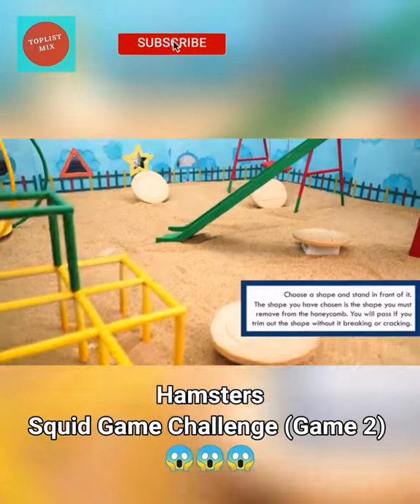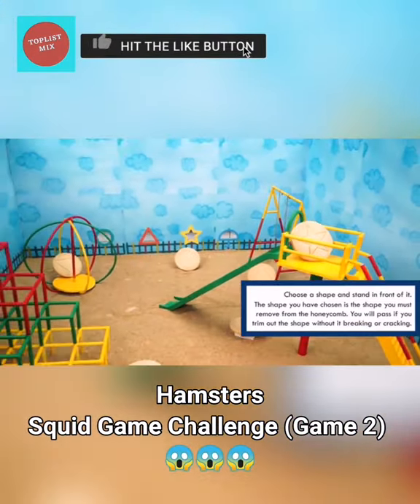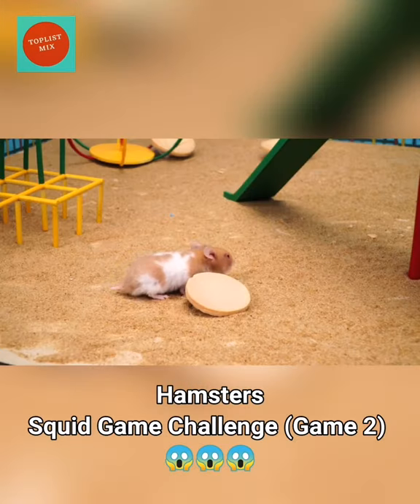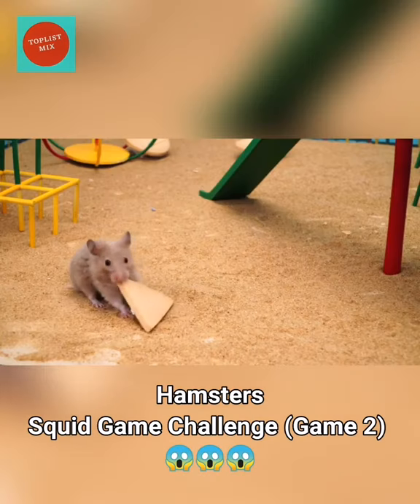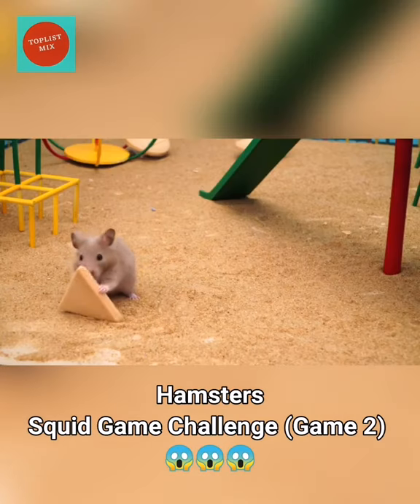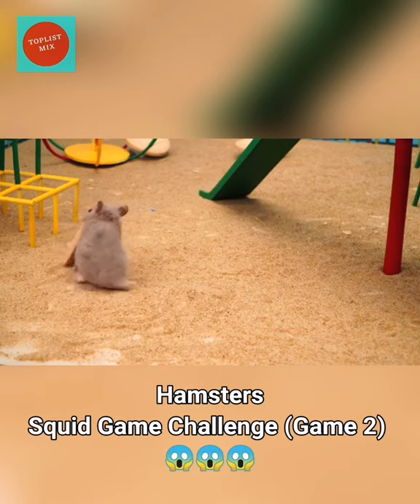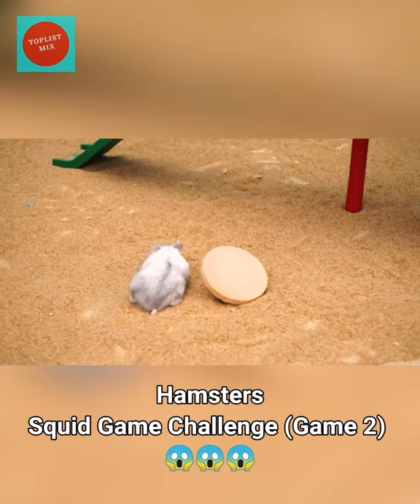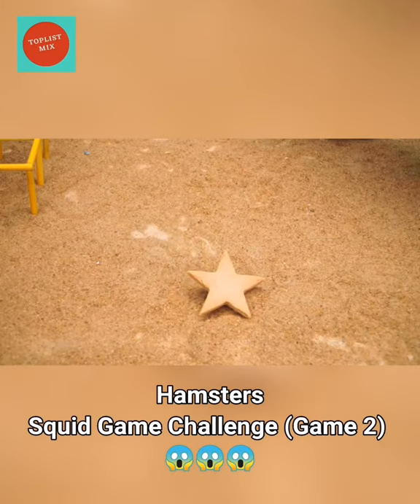Amazing Hamsters 😱 | Squid Game | Game 2-Honeycomb Challenge| TOPLIST MIX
Welcome to Toplist Mix 🤗

❣️Here's the continuation of amazing Squid Game Challenge by Hamsters, Game 2 (Honeycomb Challenge)

"This channel and I do not claim any right over any of the videos, graphics, images & songs used in this video.